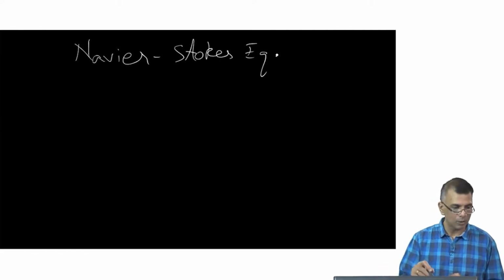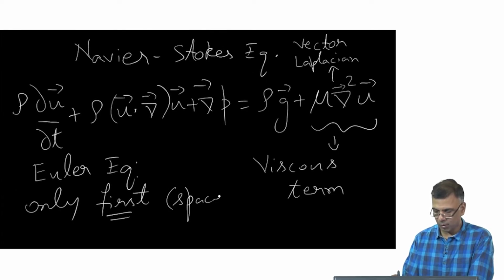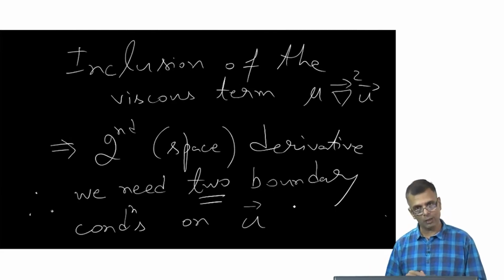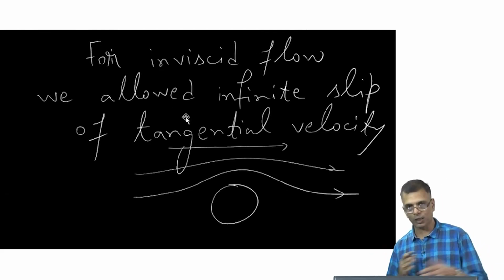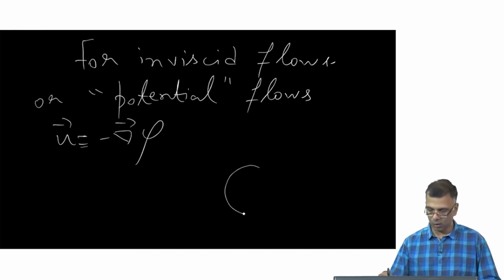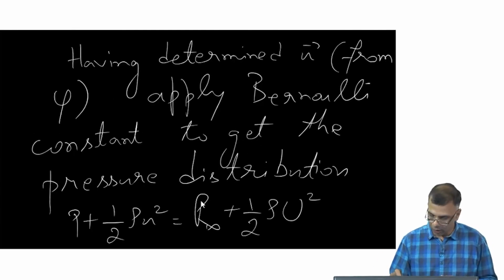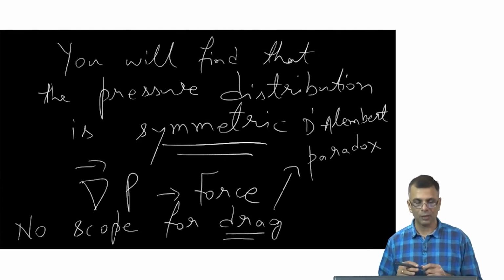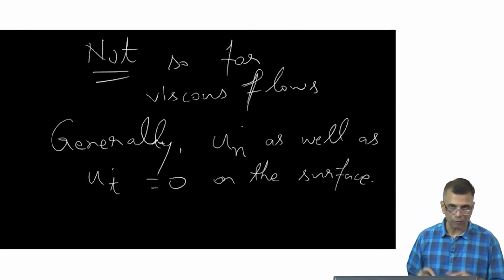Boundary conditions in Navier-Stokes equation, dAlemberts paradox